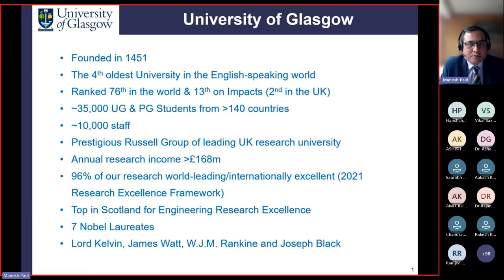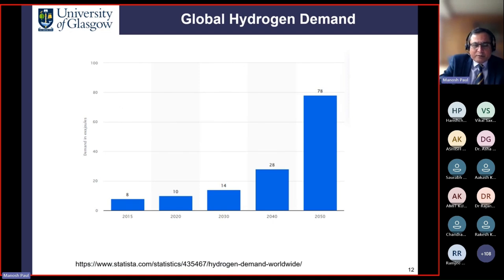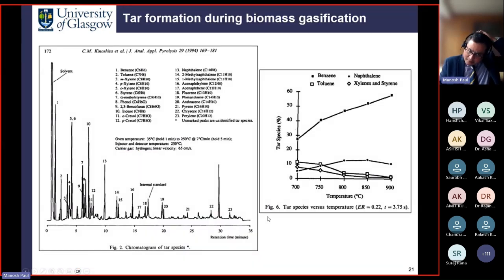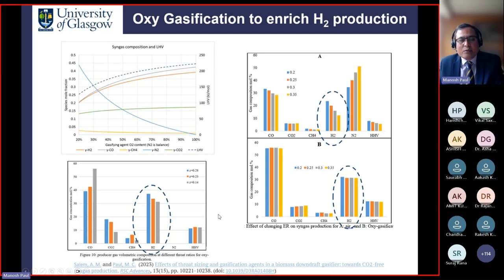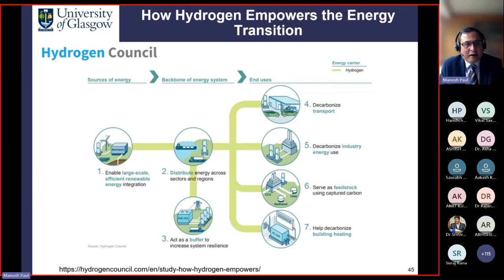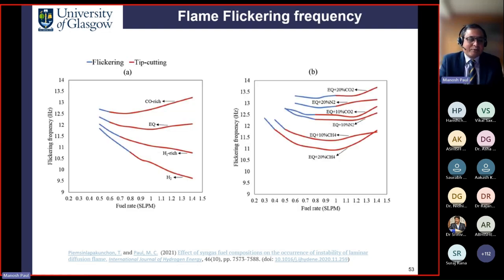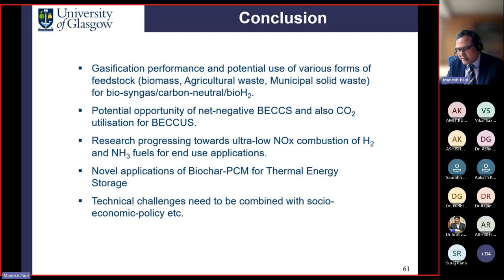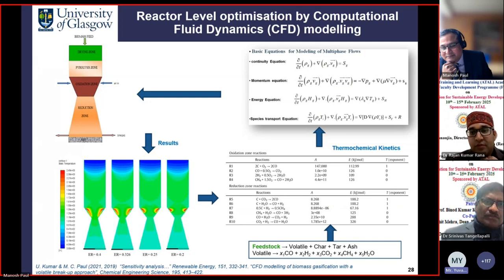AICTE-ATAL Day 1 Session-1: Online FDP on TPSED-25 (February 10, 2025)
AICTE Training and Learning (ATAL) Academy Online Faculty Development Programme (FDP) on Thermal Polygeneration for Sustainable Energy Development (TPSED-25), 10th – 15th February 2025, Sponsored by ATAL, Organized by Department of Mechanical Engineering, Dr B R Ambedkar National Institute of Technology Jalandhar-144008, Punjab - Course Coordinator: Dr. T. Srinivas and Co-Coordinator: Dr Rajan Kumar